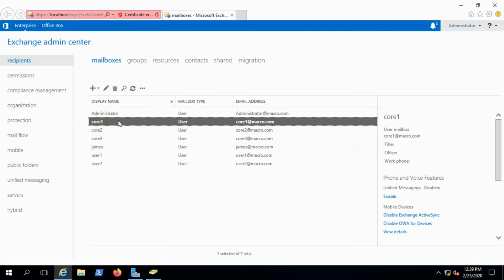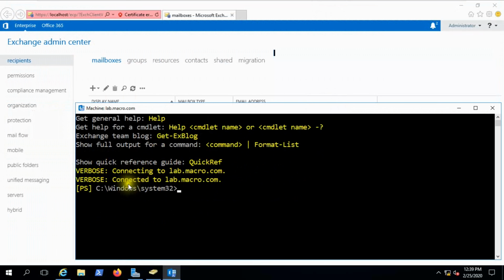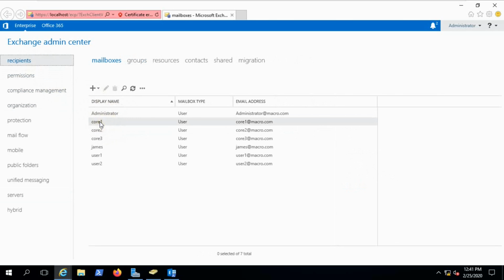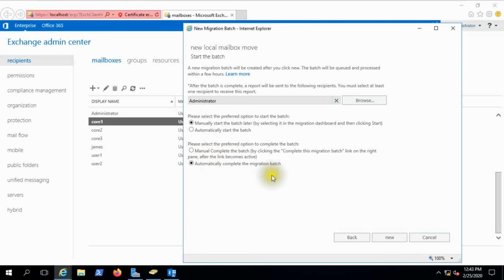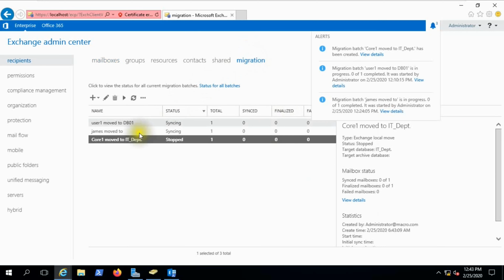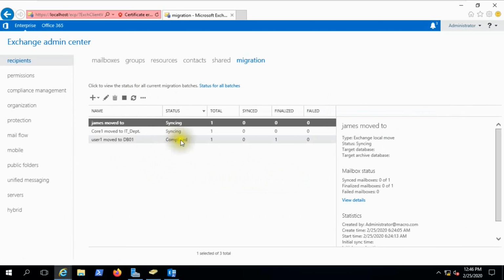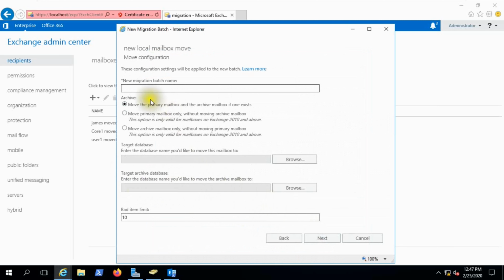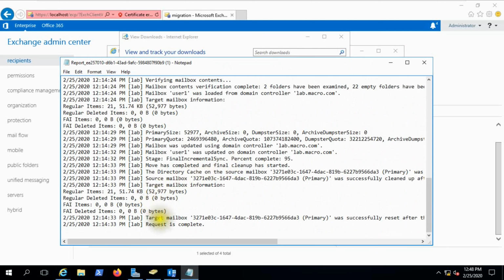Moving Mailbox to another Database in Exchange 2016 || Tutorial 12